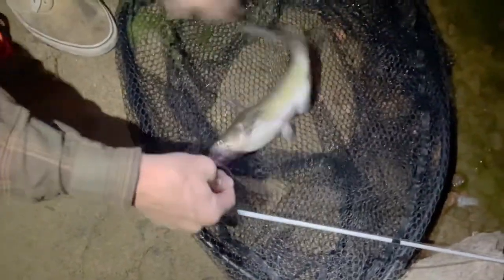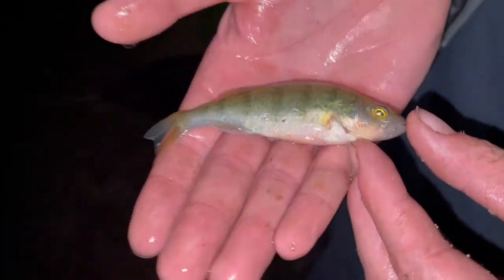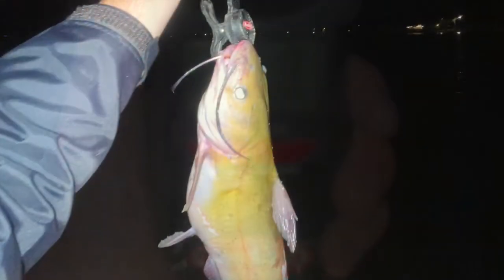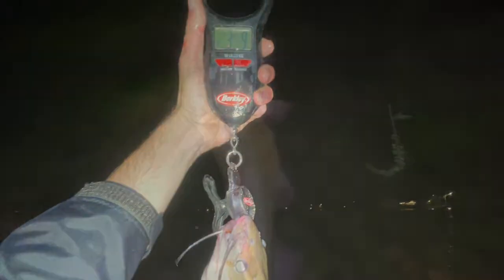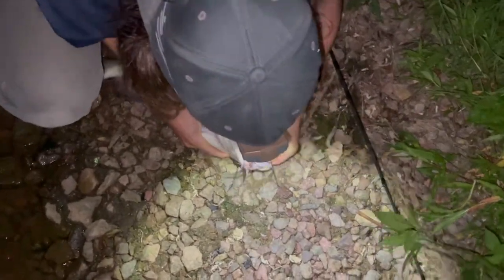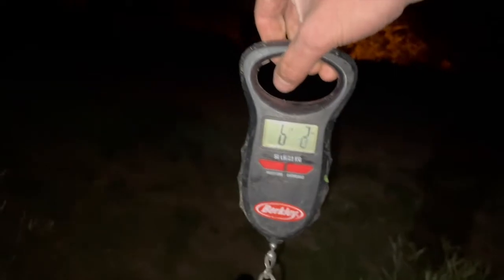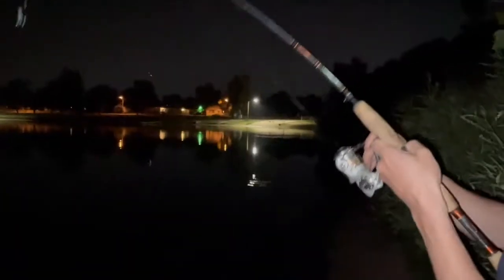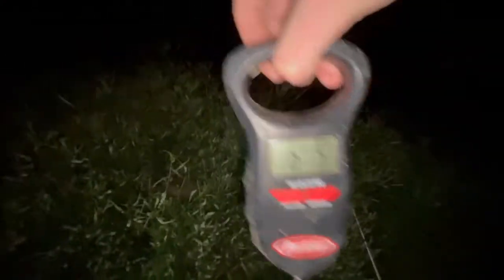Catching Same Big Catfish Twice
Prospect Lake Colorado Catfishing and catching same big catfish two times.